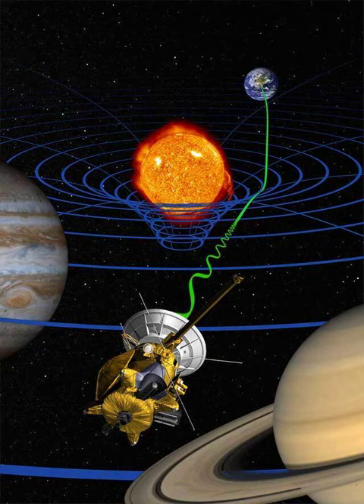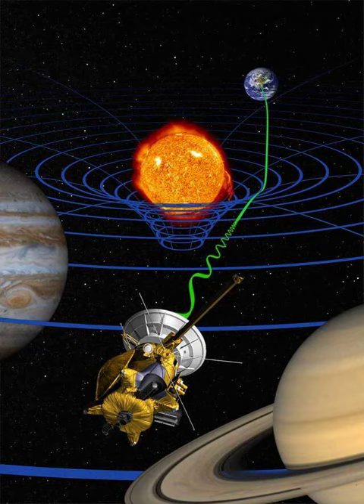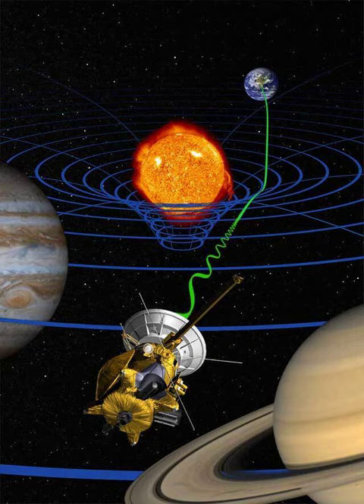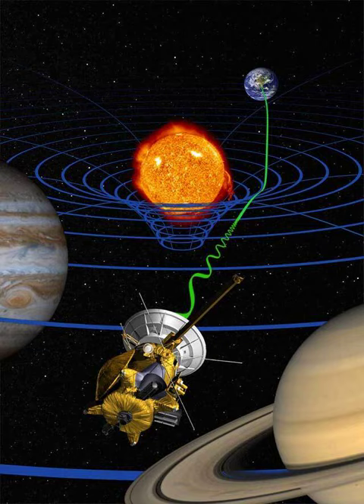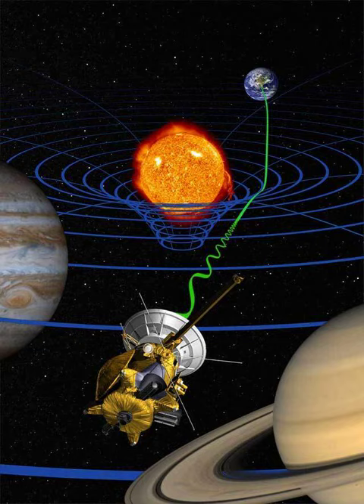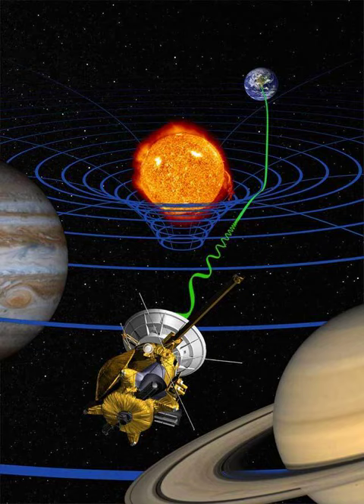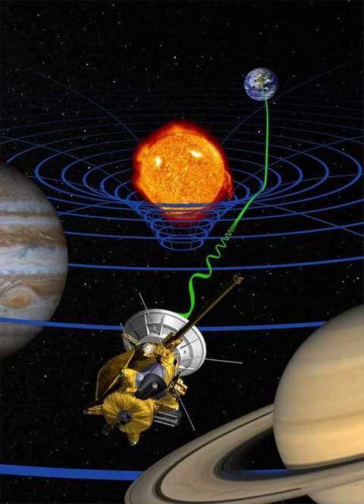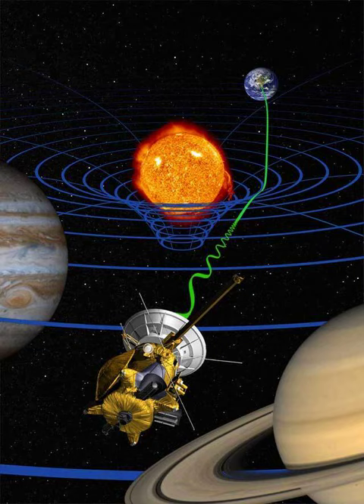Introduction to general relativity - Wikipedia Spoken Articles